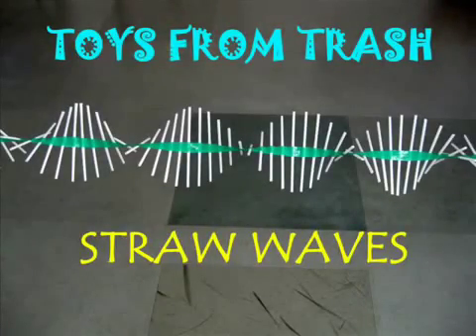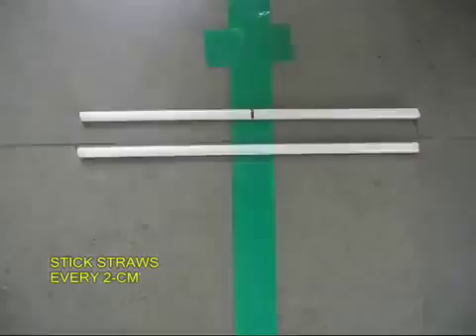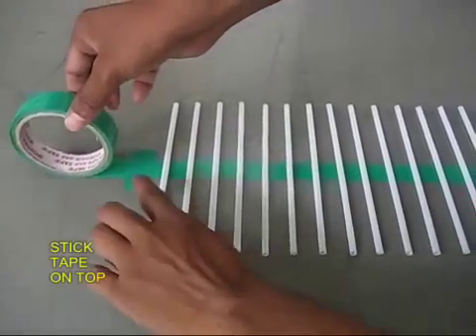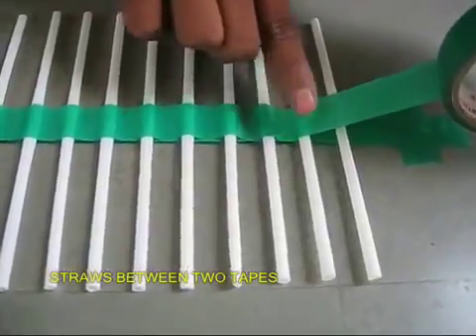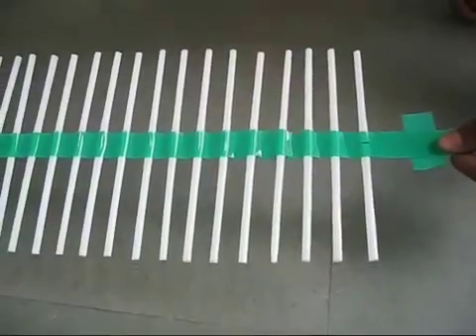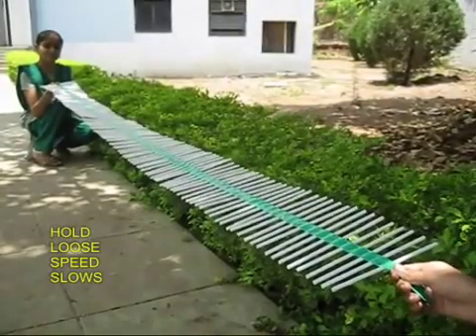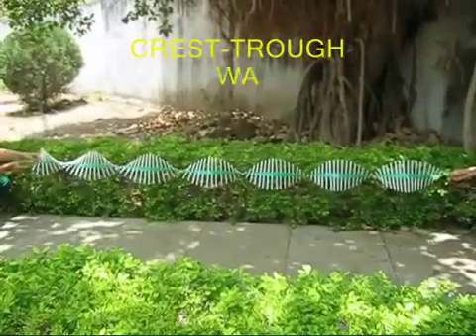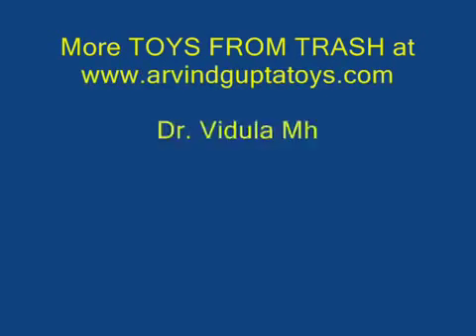To study about Waves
Wave
A wave is an oscillation accompanied by a transfer of energy that travels through space or mass.  Wave motion transfers energy from one point to another, which may or may not displace particles of the medium